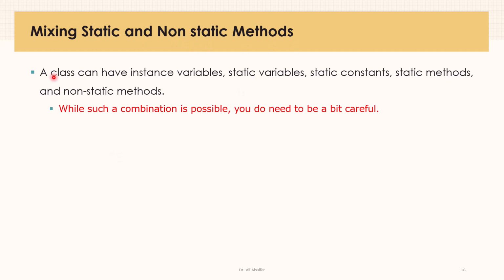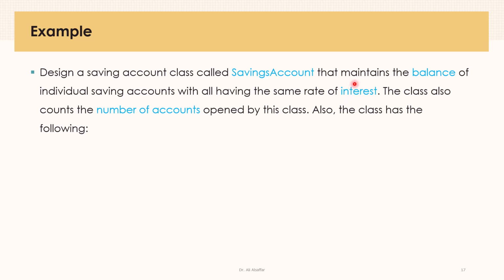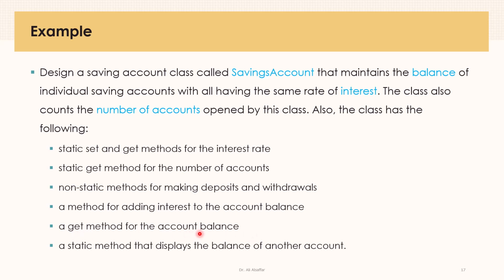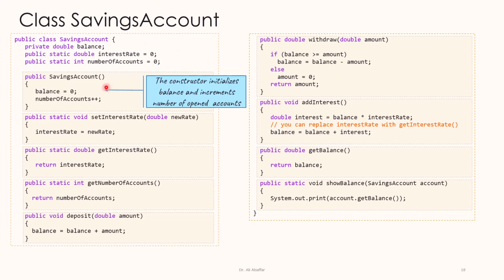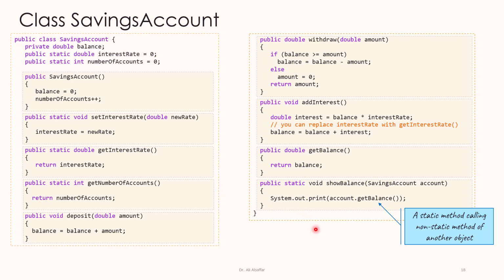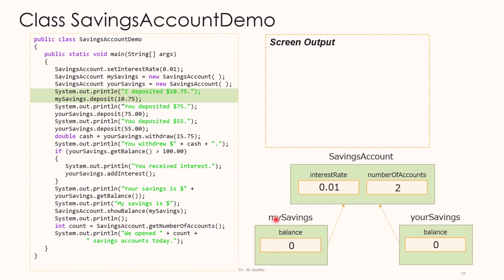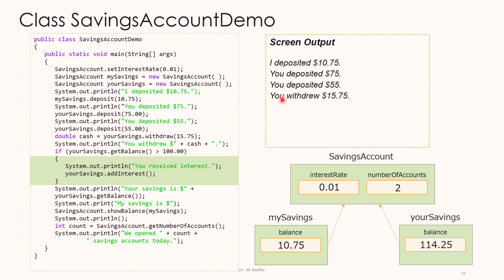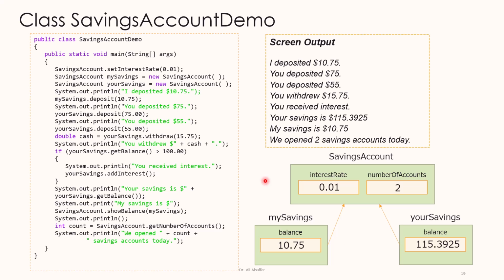Lecture 5 - Chapter 6 - Mixing Static and Not Static Methods - ITCS114